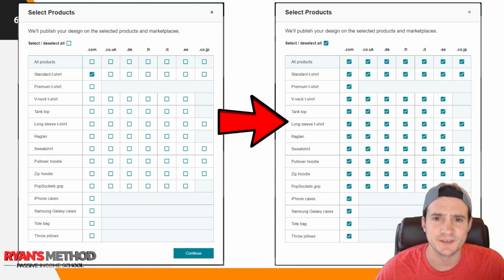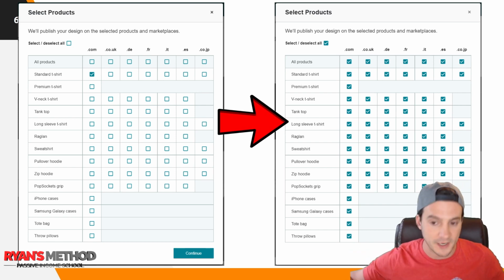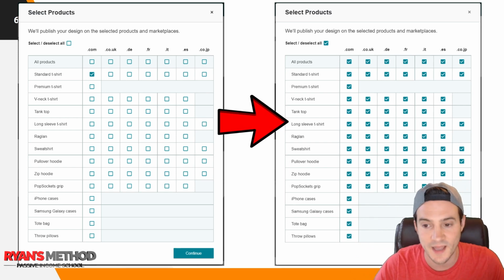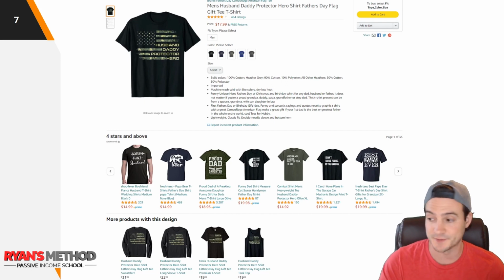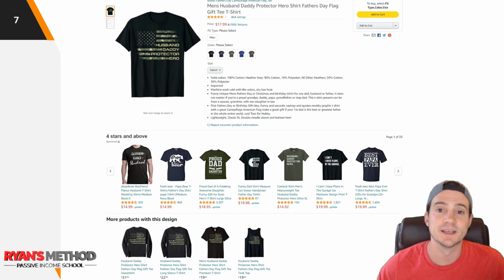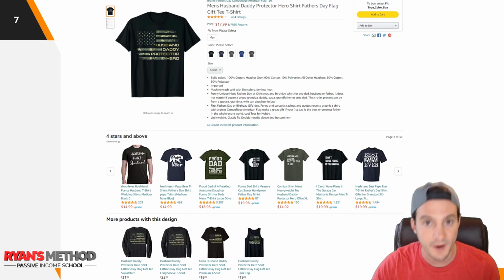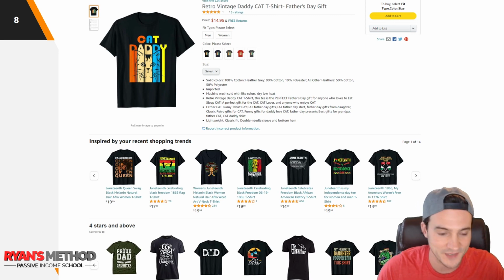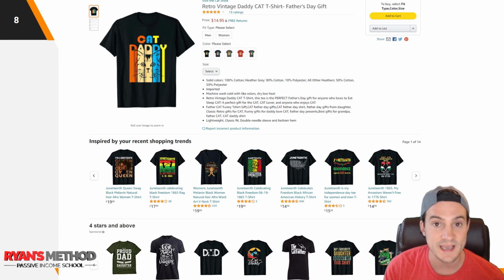How to DOUBLE Your Amazon Merch Sales (DO THIS!)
🔥 POD AUTOMATION

🎨 DESIGN

🔨 UTILITY